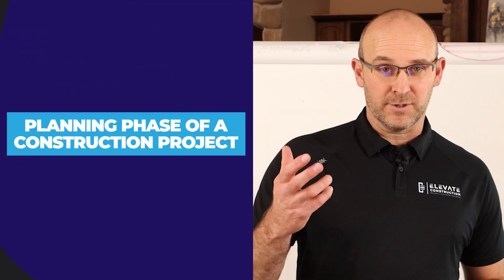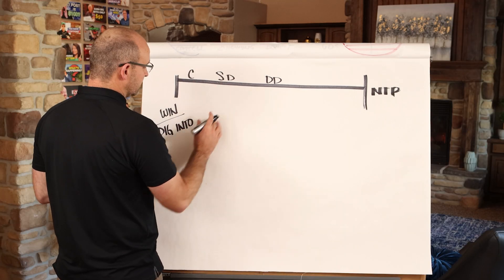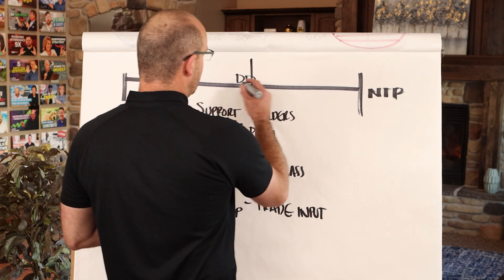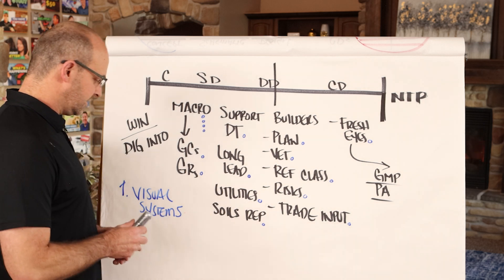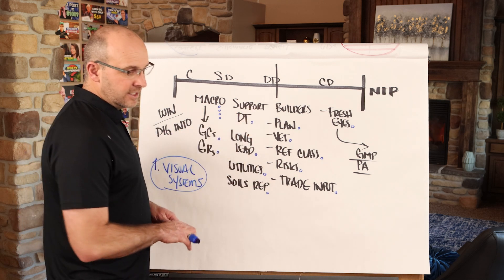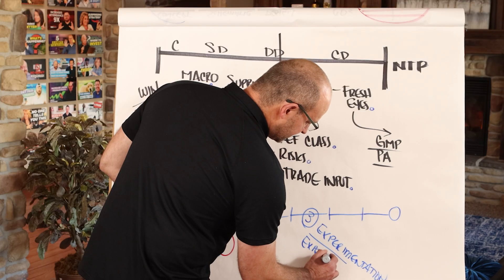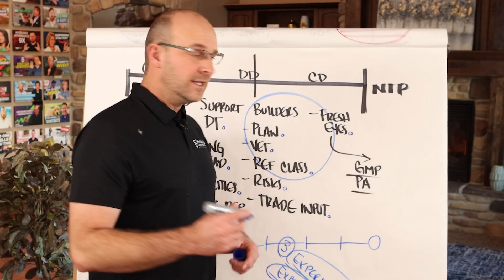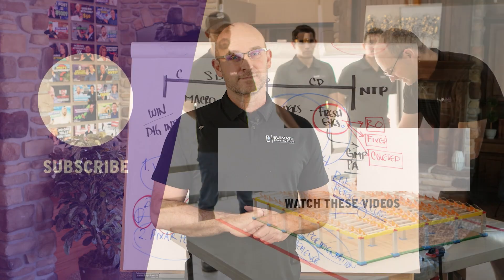Planning Phase Of A Construction Project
If you want to set your project up for success, proper planning is the key! In this video, I'll go through the major things you need to focus on during the planning phase of a construction project and the key principles to remember to make sure everything and everyone is well-prepared before anything else!

Read these books!
How Big Things Get Done
Elevating Pre-construction Planning

Jason Schroeder

00:00 Intro & Summary
00:43 What To Focus On At The Beginning Of A Project
02:09 What To Focus Later On In The Schematic Design Phase
02:41 What To Focus On In The Design Development Phase
03:09 What To Focus On In The Construction Documents Phase
03:43 Importance Of Having Visual Systems Throughout A Construction Project
06:02 How To Implement Pixar Planning In Construction
07:59 How To Experiment With Your Construction Project
08:59 Importance Of Building A Risk & Reference Class For A Project
10:32 Learn More With These Resources